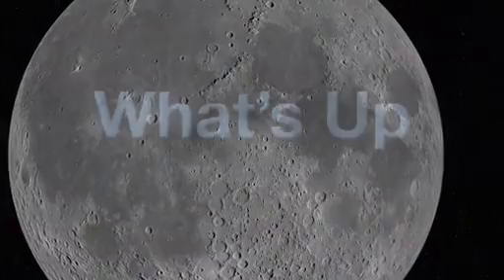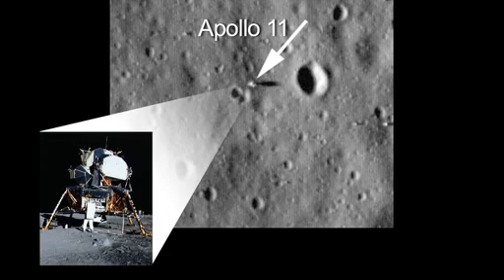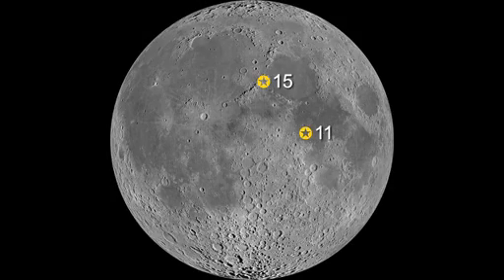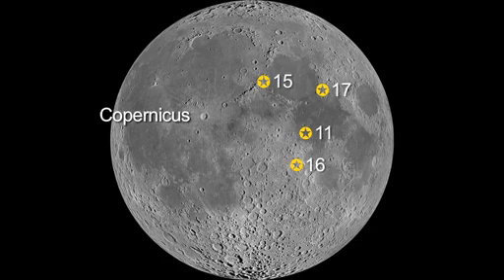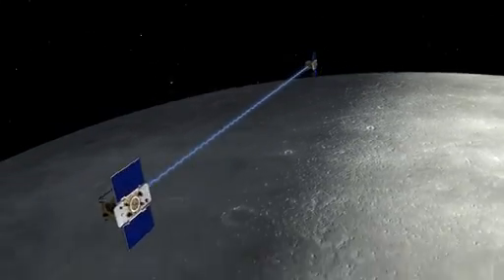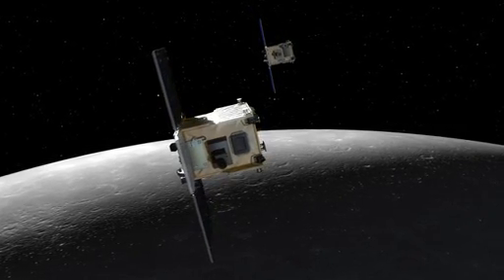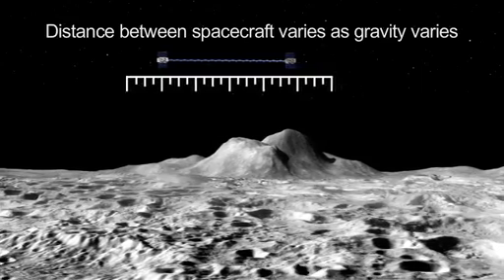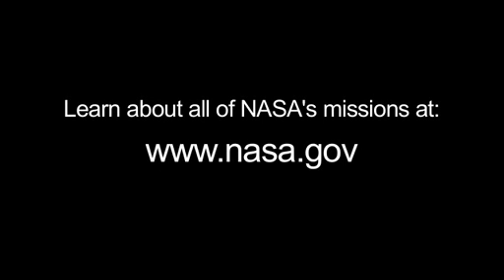NASA's GRAIL mission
Enjoy a tour of lunar landing sites as NASA's GRAIL mission launches to the moon this month.

credit: NASA/JPL-Caltech